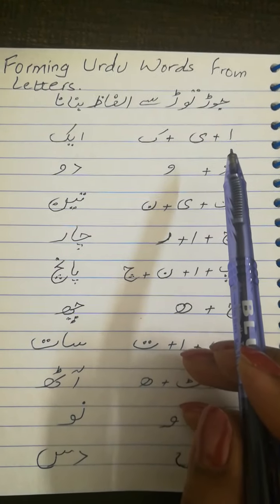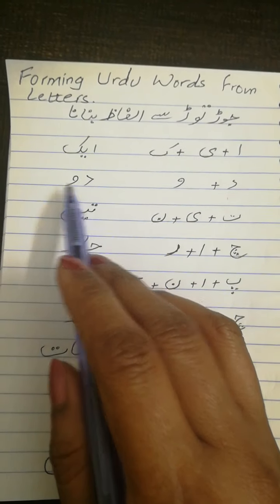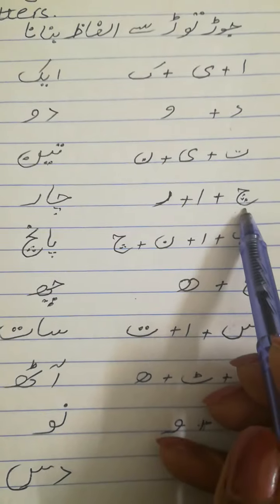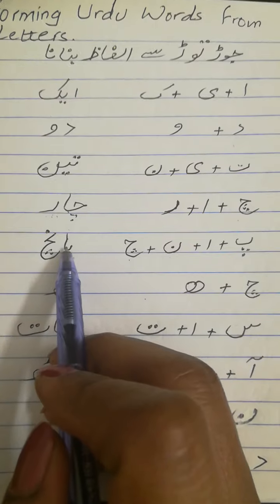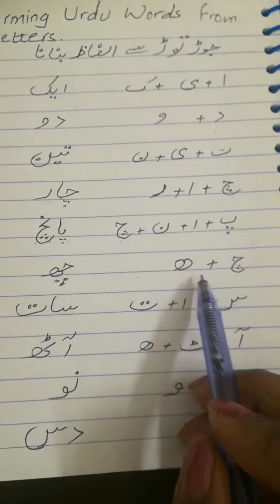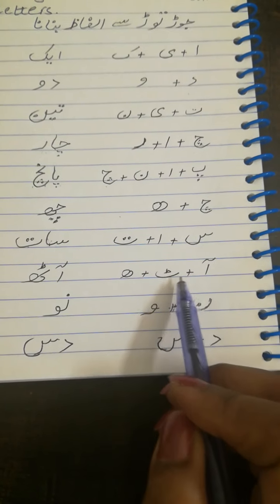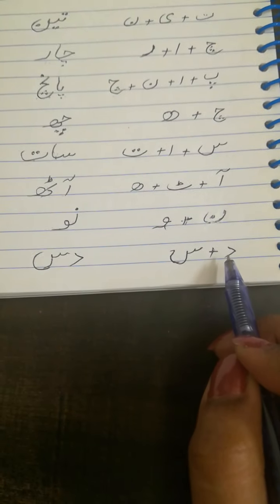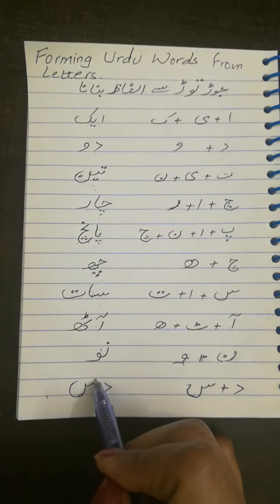Forming urdu words from letters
jor tor say ilfaz bnana